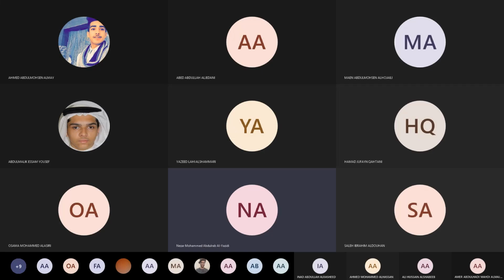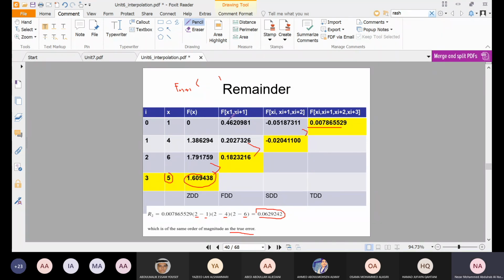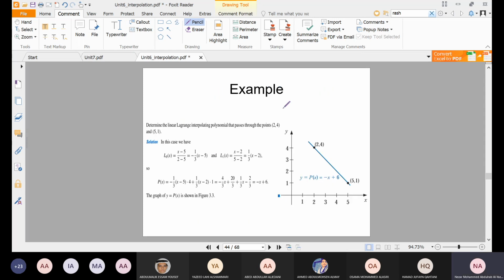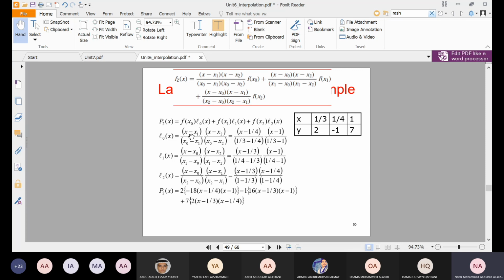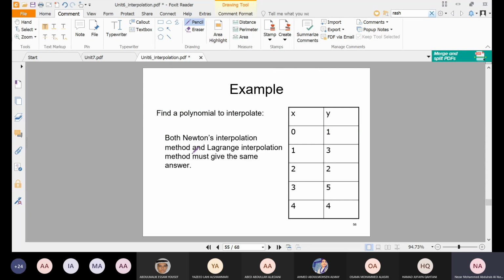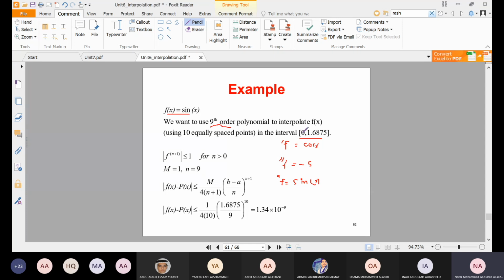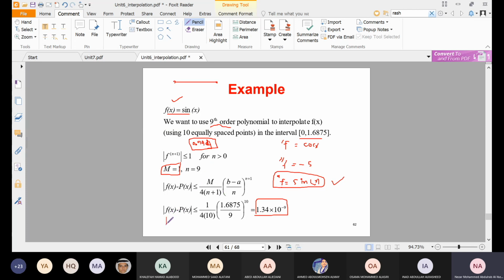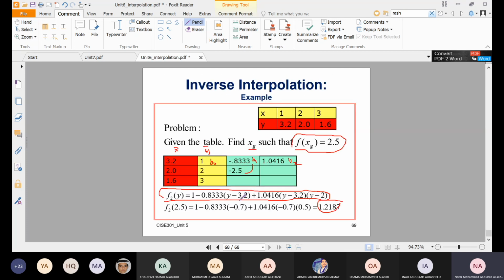Lecture 15 Ch 18